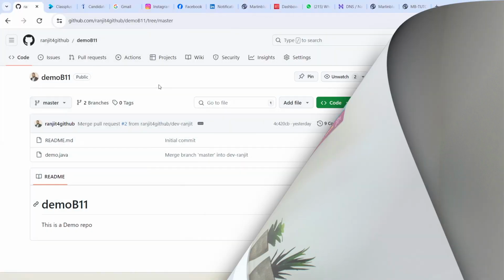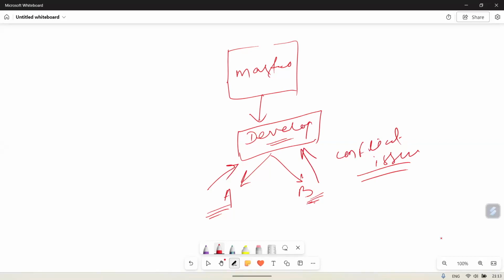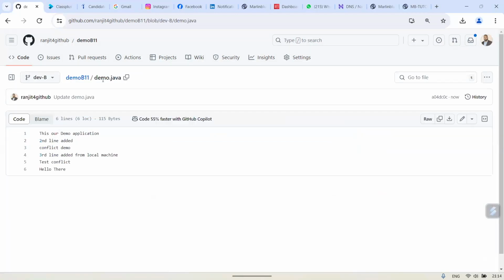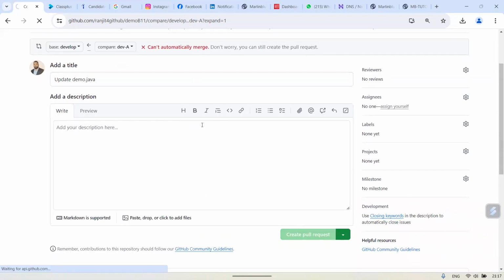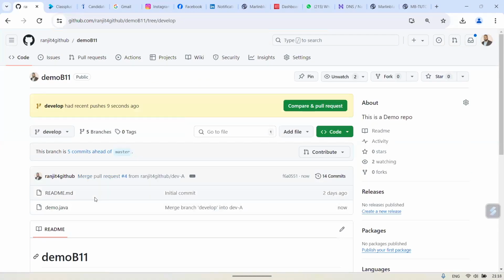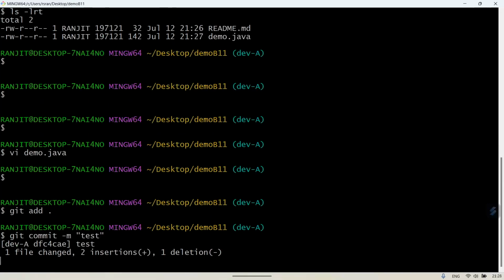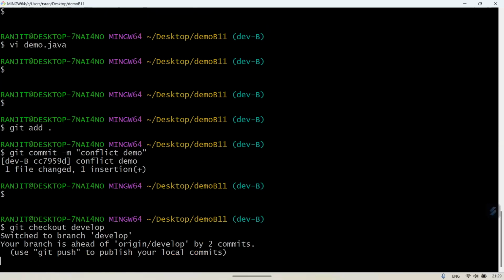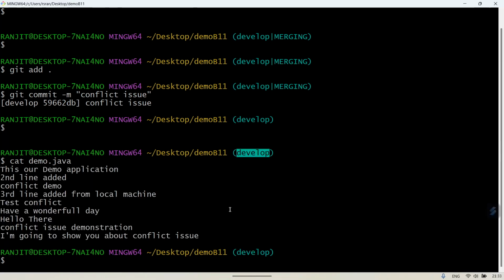How to resolve Git Conflicts?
Almost everyone using git and GitHub for version control and source code management. While working with multiple team members, we sometimes faces conflict issues. Here in this video it is explained about the conflict issue and how to fix it.

Enhance your career in cloudcomputing &